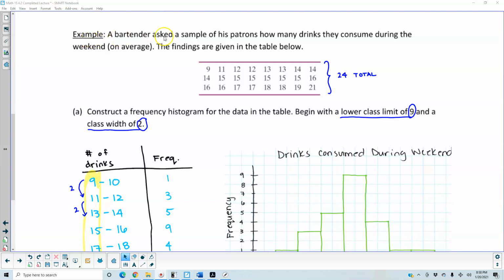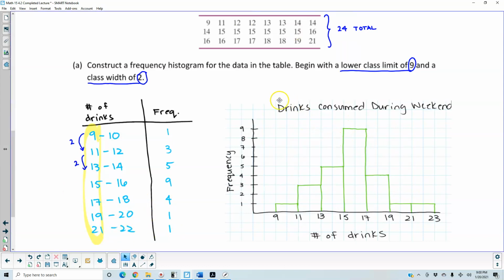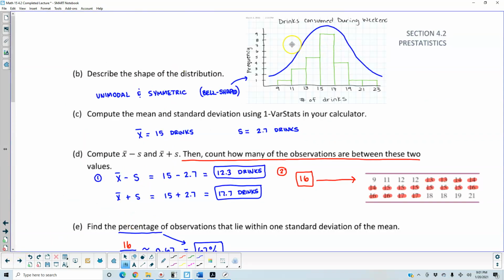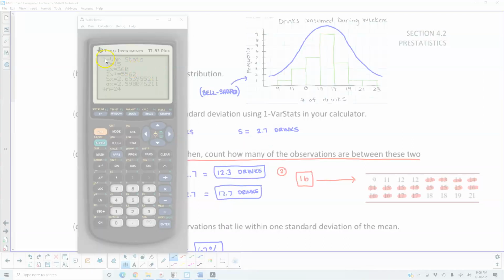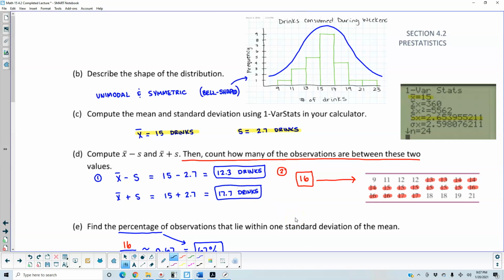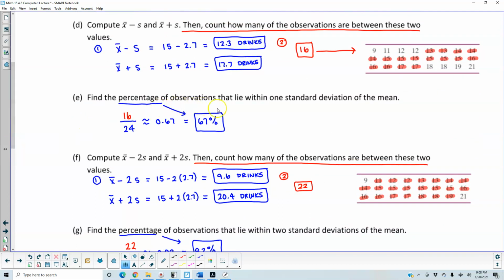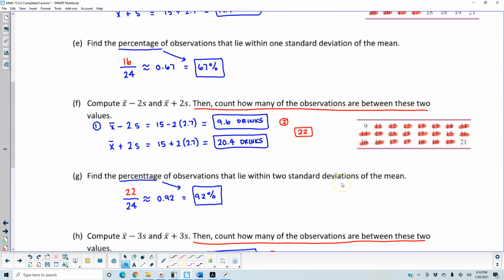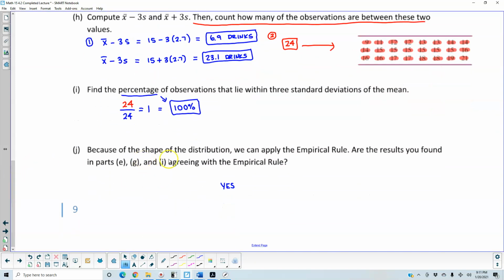4.2 Create a histogram and answering questions according to the empirical rule